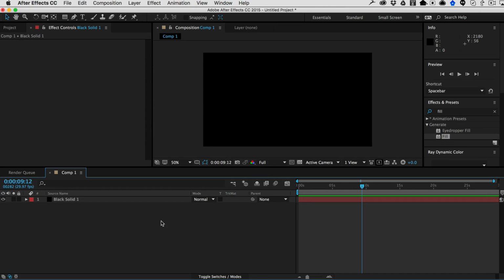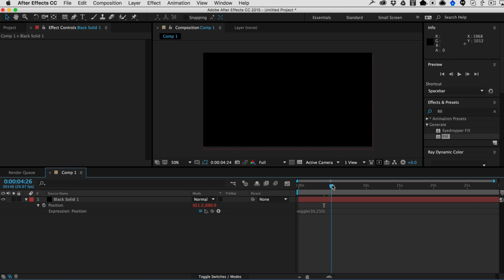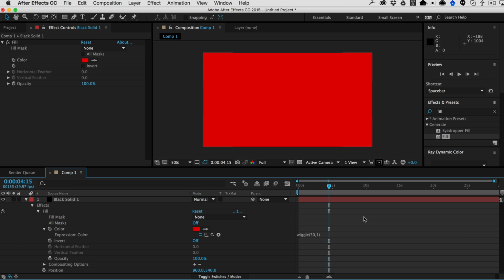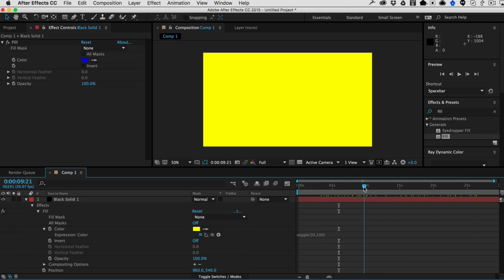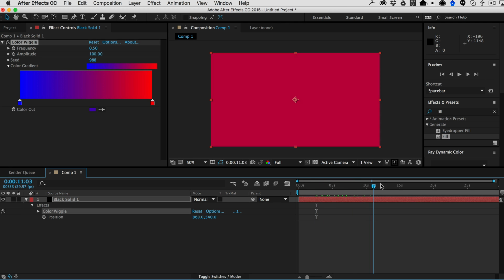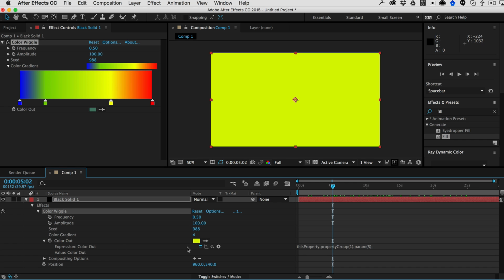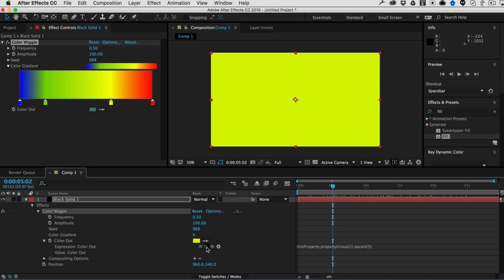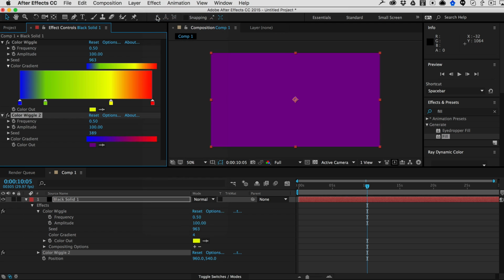Color Wiggle Quick Start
A utility plugin to bring the fun back to wiggling colors in After Effects!